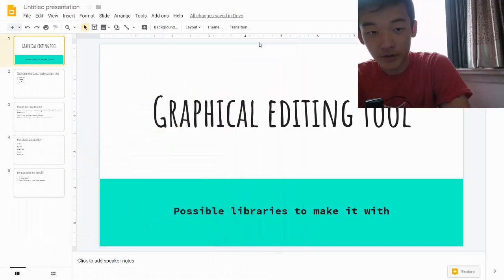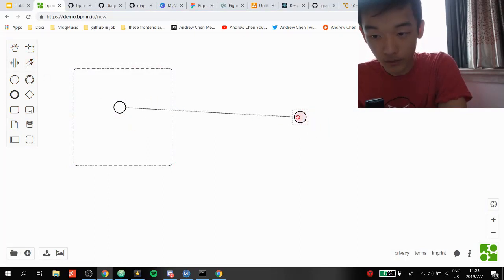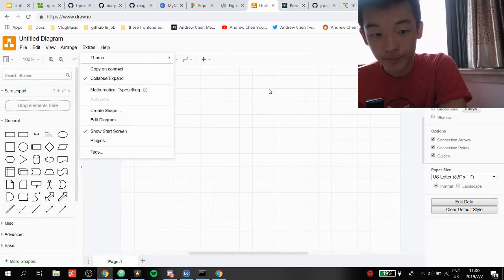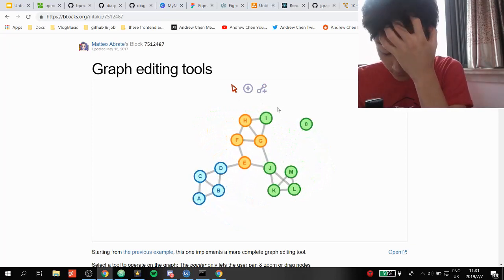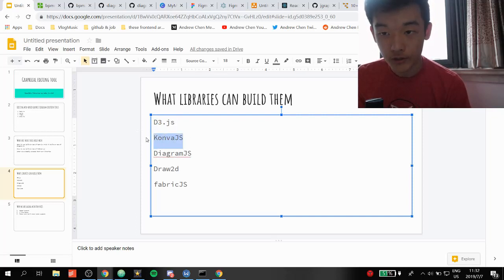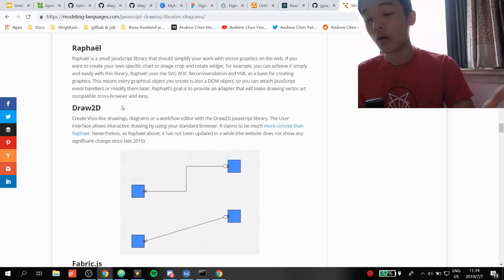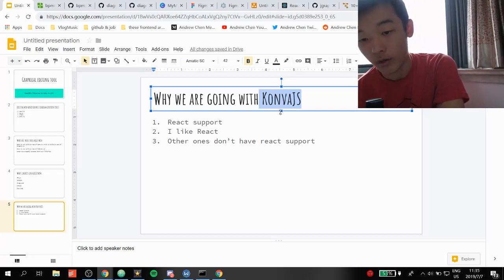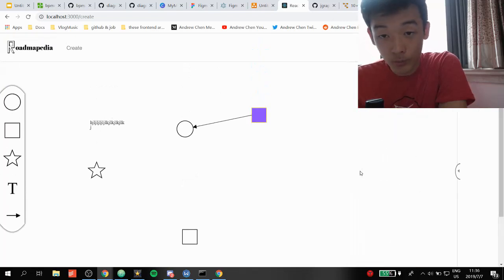Make a diagram creation tool in React #1: Possible libraries to consider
TLDW: We will be using Konva because it has React support (React Konva). While d3, fabricJS, and diagramJS and other html Canvas/SVG libraries can probably get the job done they simply aren't built for react. Of course, if you aren't using React, I would suggest using fabricJS.